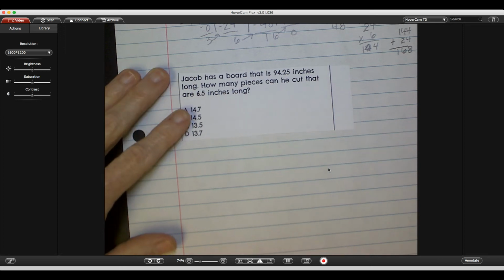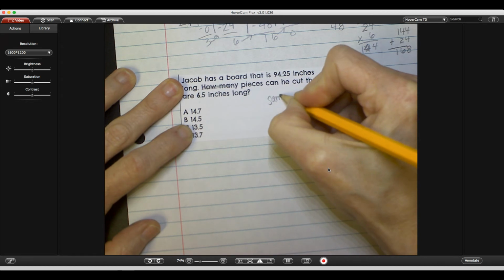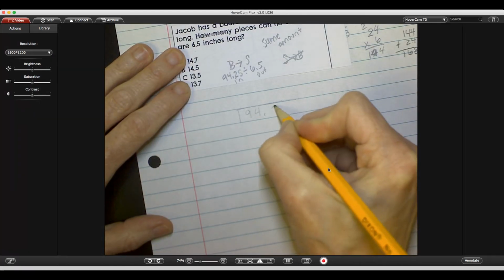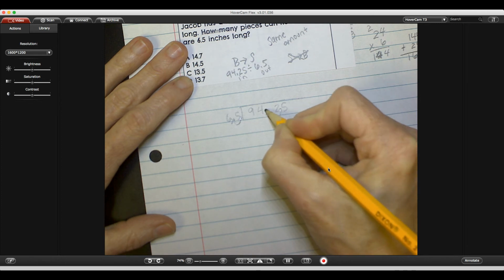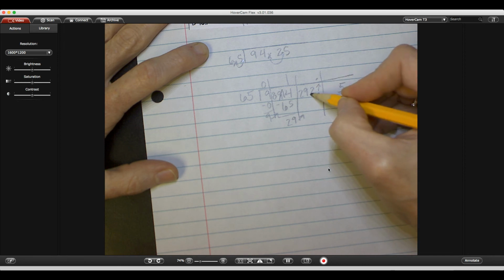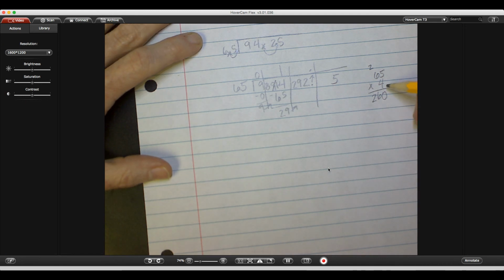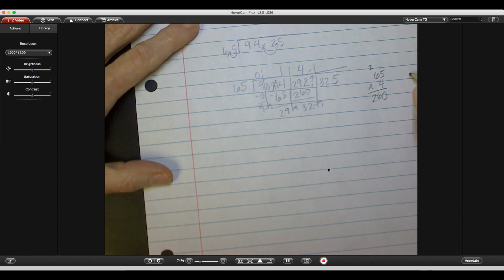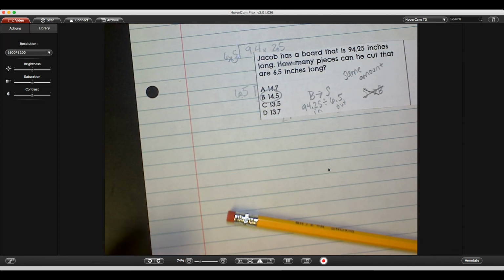Decimal division Video 2